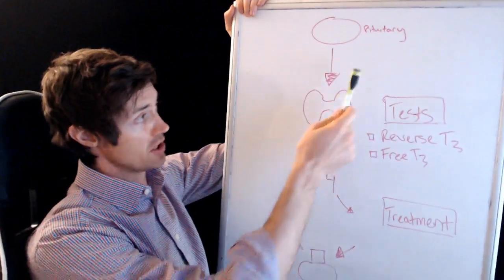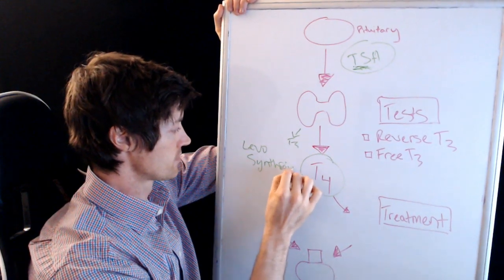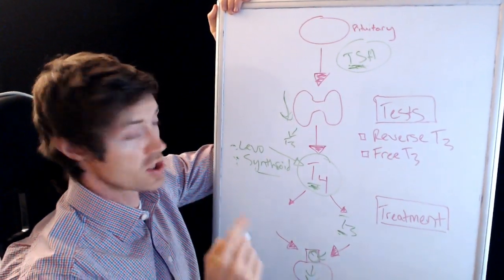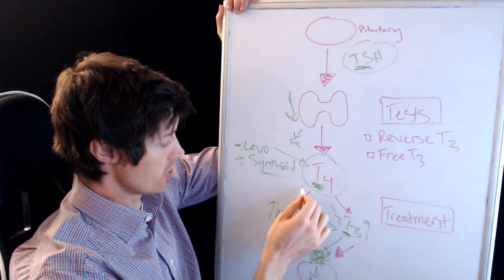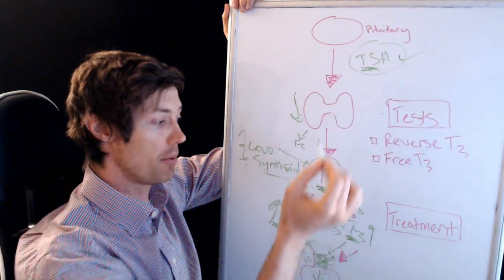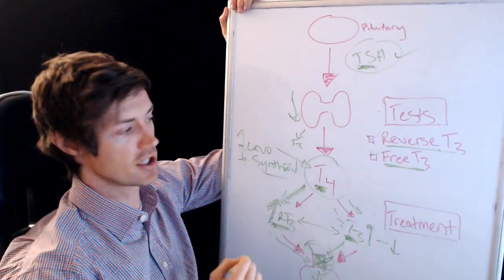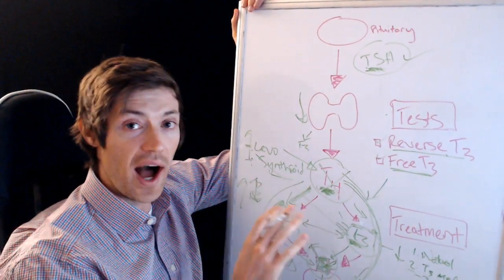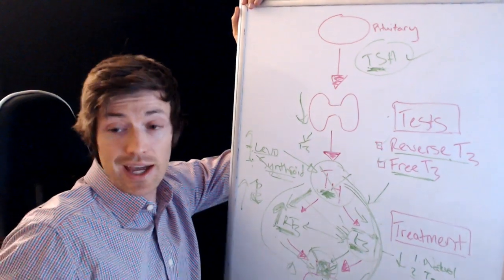Levothyroxine and Weight gain (Why some people gain weight on levo and Synthroid)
The connection between levothyroxine and weight gain. Why some people gain weight on levothyroxine and others gain weight on Synthroid.

Can levothyroxine cause weight gain? The answer may surprise you and it is a definite yes. By the way, this information all applies to SYNTHROID as well. So whether you are taking Synthroid or levothyroxine, both medications can lead to weight gain.

How can a medication which is designed to improve thyroid function ultimately lead to weight gain?

The answer has to do with how this medication is metabolized and utilized in your body.

Levothyroxine and Synthroid contain the hormone known as T4 or thyroxine. Doctors give this medication to replace a sluggish thyroid hormone and assume that it will do this job without any issue.

The problem is that T4 is NOT active and in order to be activated must go through a second step known as thyroid conversion. This conversion process produces another hormone known as T3.

But the body also has the option of turning T4 into reverse T3 which COMPLETELY blocks the action of T3.

Your body can take the T4 which is found within levothyroxine and synthroid and turn it into reverse t3 which blocks the benefical effects of T3.

This is how synthroid and levothyroxine can lead to weight gain. You can actually make your thyroid worse if you use the wrong medication.

So, what should you do about it?

There are 2 main treatment options:

#1. Naturally improve T4 to T3 conversion.

Using supplements which contain zinc, selenium, and guggul can help FORCE your body to produce more T3.

This product contains the ingredients your body needs to produce more T3

#2. Bypass the conversion step by using different thyroid medications.

You can completely bypass the conversion process by using medications such as Armour Thyroid and T3 (Cytomel) to give your body T3 directly.

You can test to see if this is a problem for you by looking at the following tests:

- Reverse T3
- Free T3

Check these tests to see how well your body is converting T4 into T3!